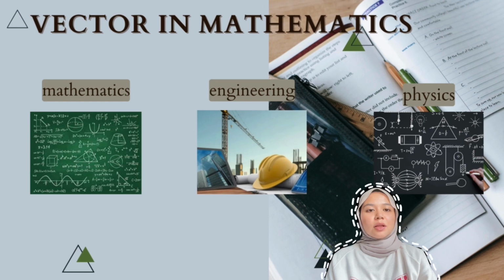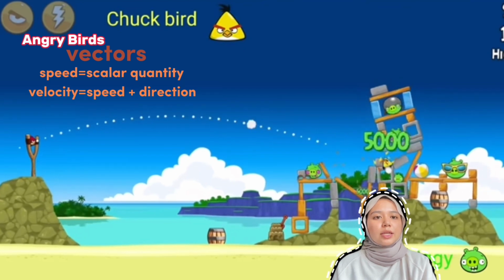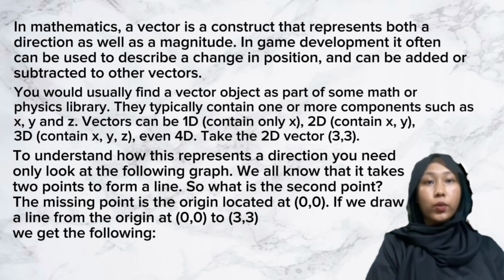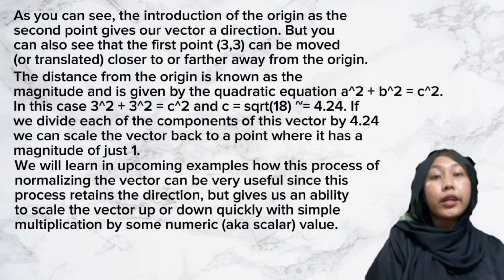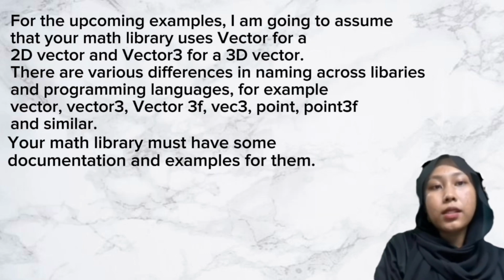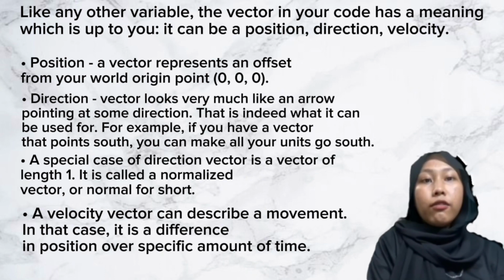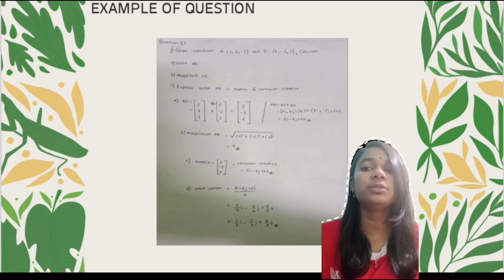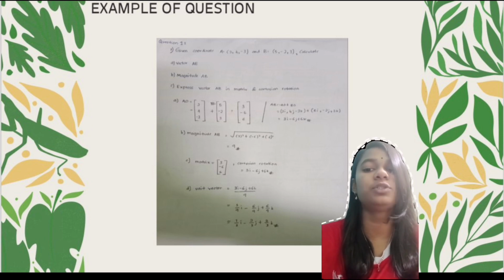7 December 2023